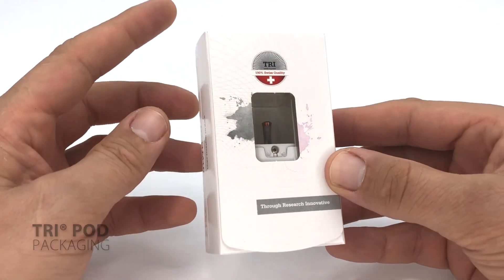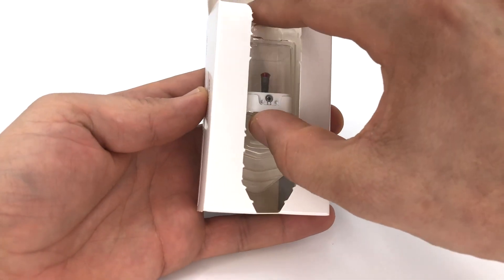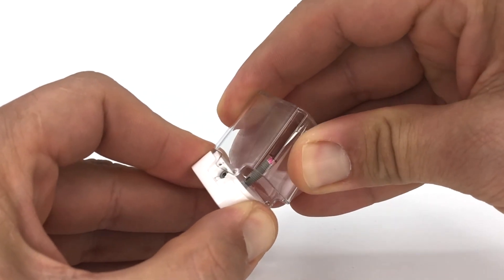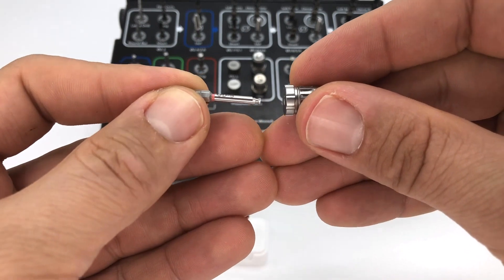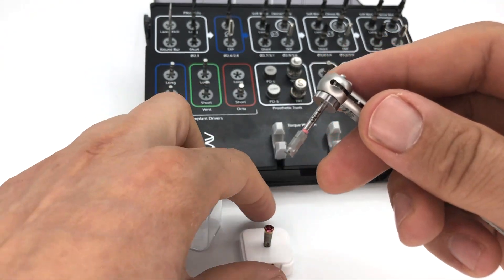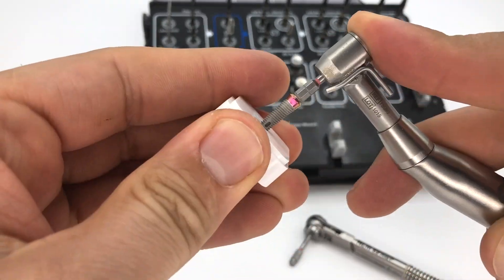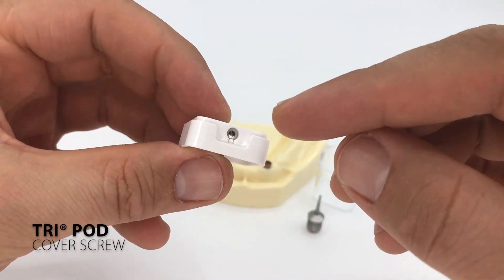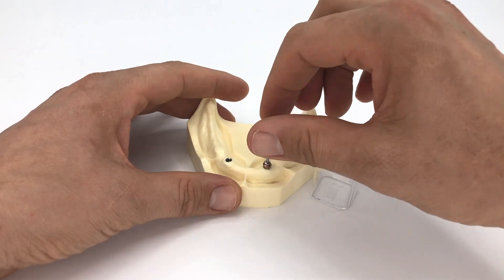TRI® Pod Tutorial with Holger Kast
The implant packaging by TRI® integrates the latest engineering know-how and innovation - Made in Switzerland. Its revolutionary touch less delivery concept allows to pick-up the implant directly with the surgical hand-piece in one single step. Whilst guaranteeing the highest purity of the TRI® SBA surface. A true design innovation which will take your surgical performance to a new level. Touch it, and you will love it!